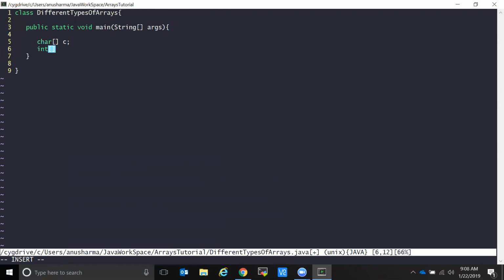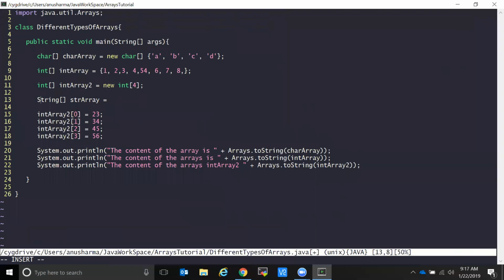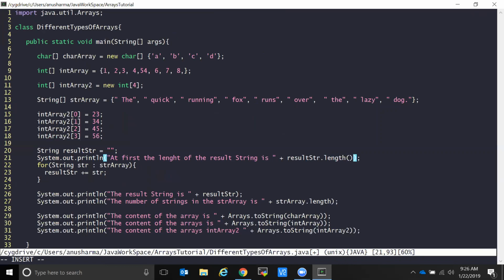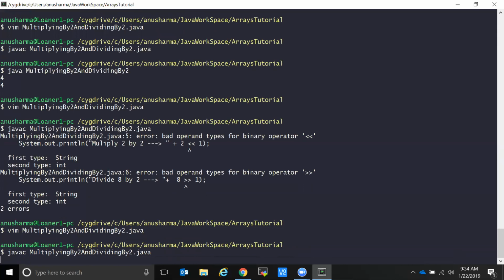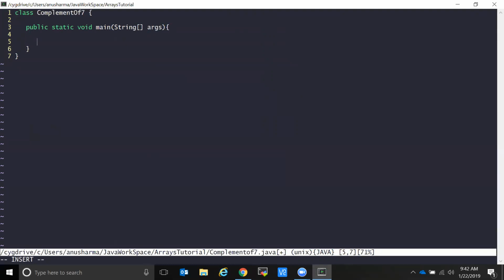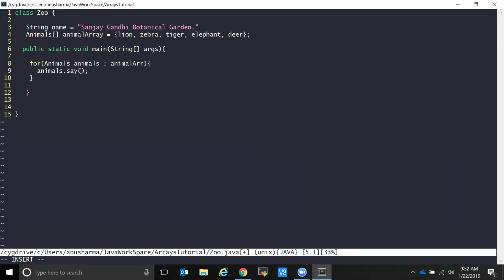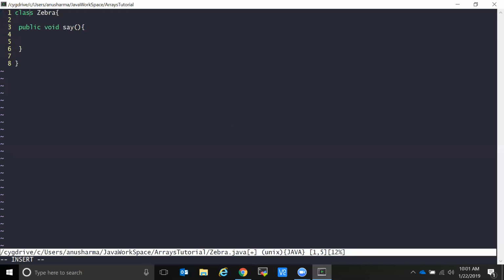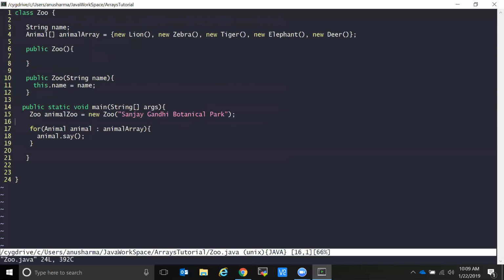Arrays and Class, Inheritance Demo